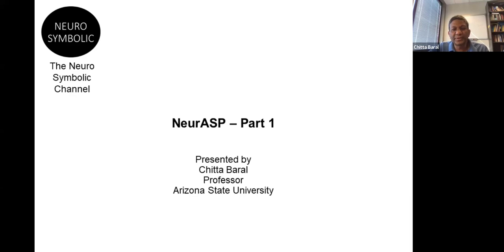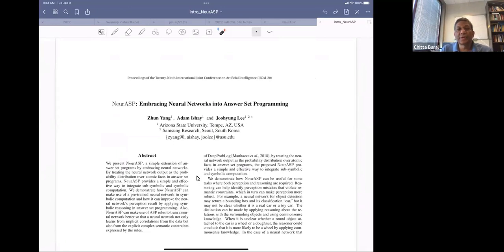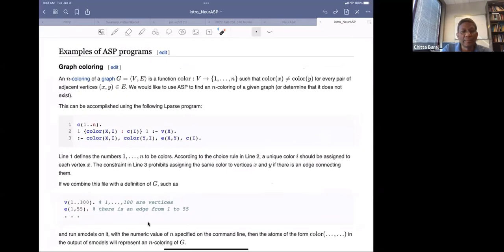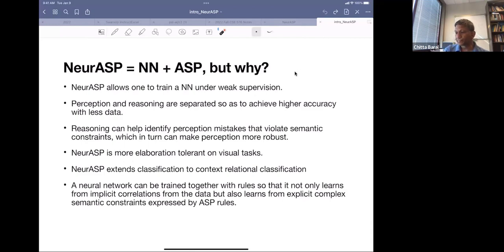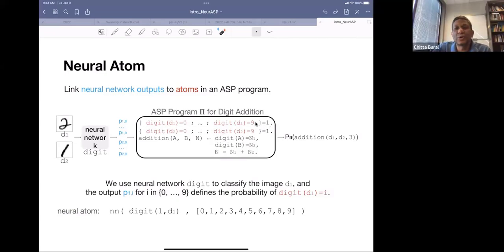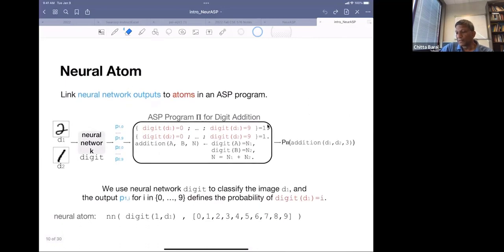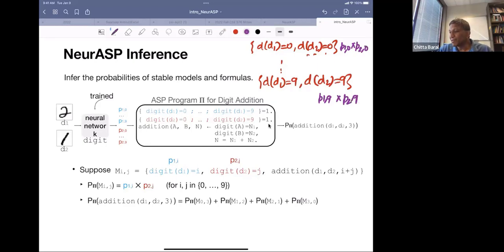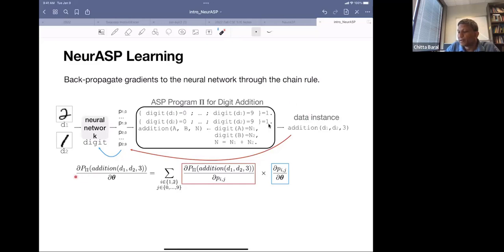NeurASP pt 1: Introducing NeurASP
In this video:
NeurASP is a neuro symbolic framework in which an ASP program is connected to the top of a neural architecture.  It enables end-to-end training by allowing the gradient to pass through the ASP program to the neural layers.  In part 1, we provide an overview of the framework.

Presented by Chitta Baral, Arizona State University.